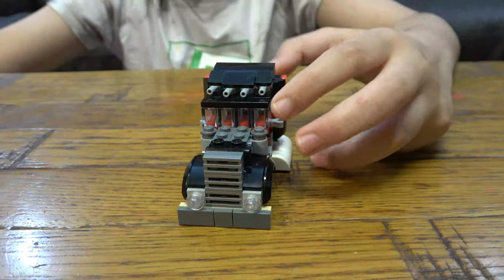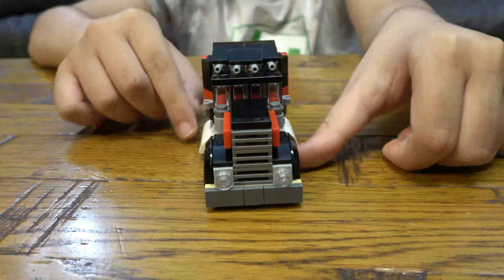Building a Nice Lego Creator Truck